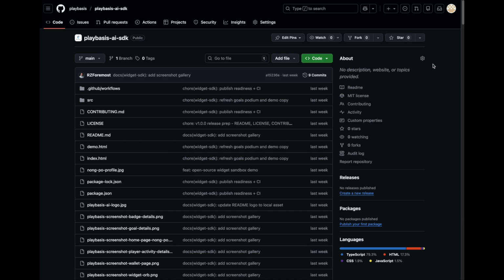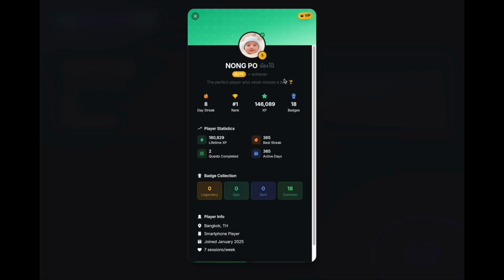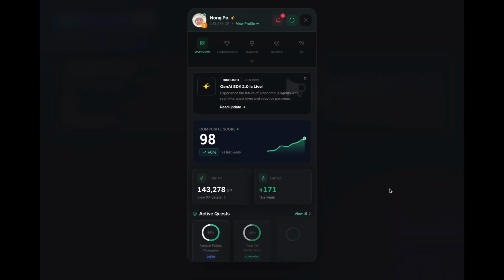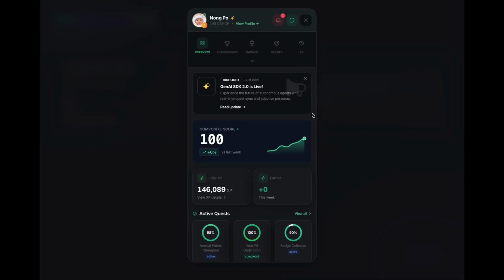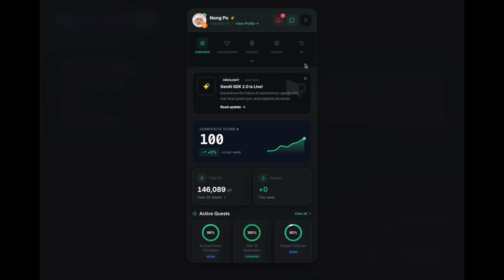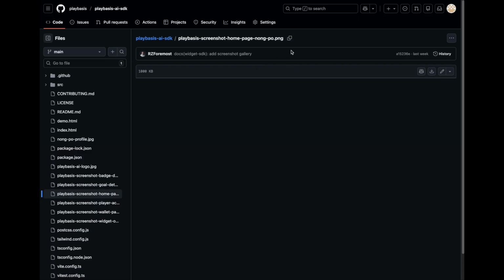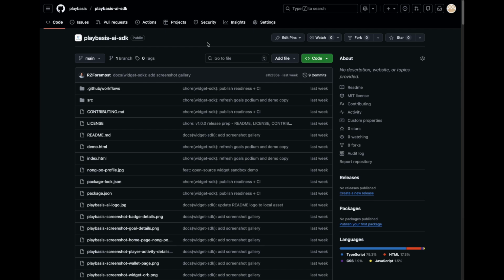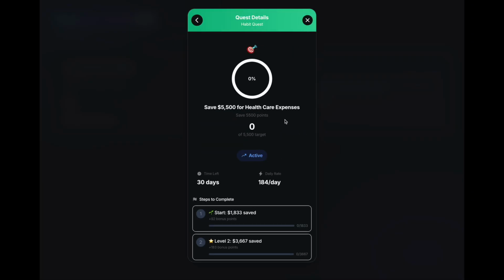Turn any app into a Super App with this free plug-and-play widget - Playbasis GenAI SDK ft. NONG PO